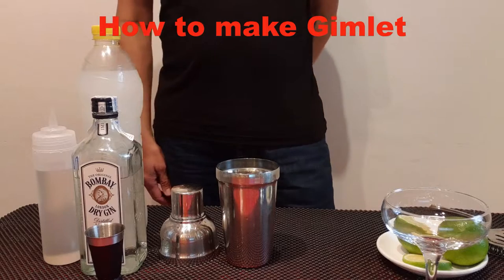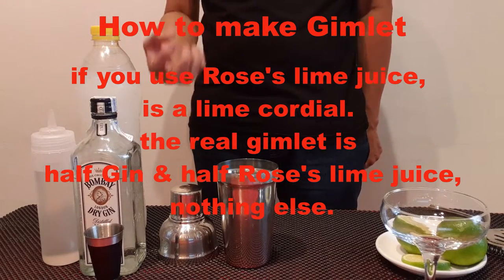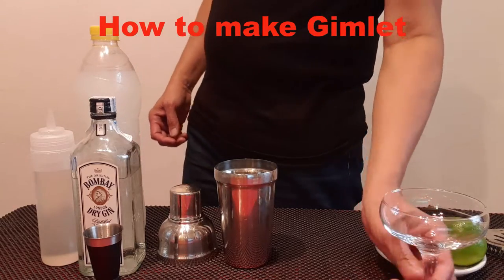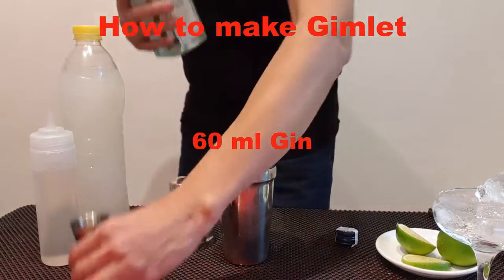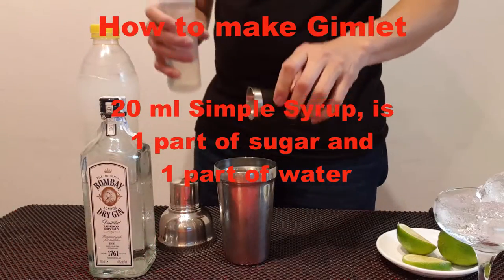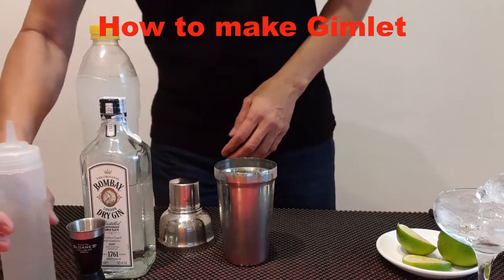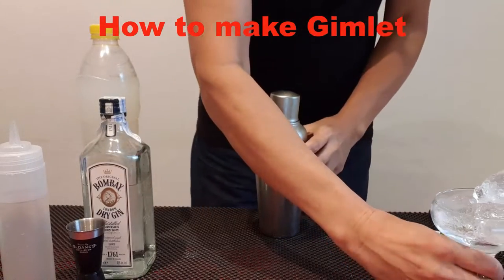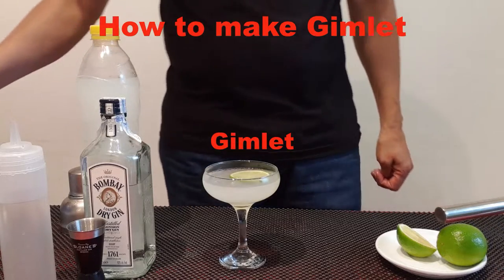Gimlet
Cocktail Recipe
60   ml   Bombay Dry Gin
60   ml   Lime Juice
20   ml   Simple Syrup  (1 part sugar & 1 part water)

Glass         Martini or Old Fashioned

Method      Shake and Strain

Mixture
In a shaker with ice cubes, combine all ingredients; shake and strain into a chilled martini glass or serve on the rocks in an old fashioned glass.

Garnish      Twist of Lime Peel